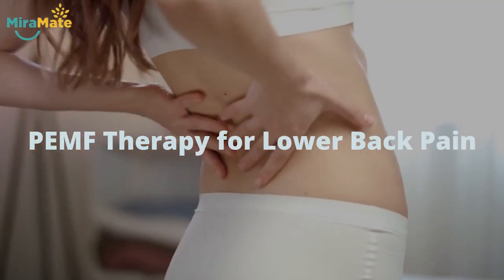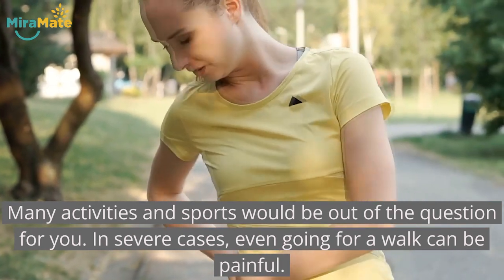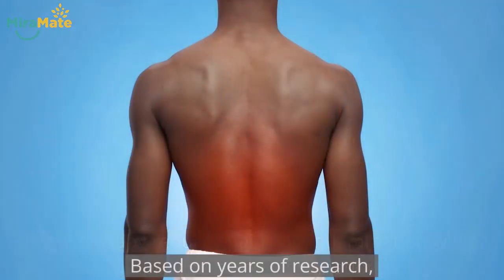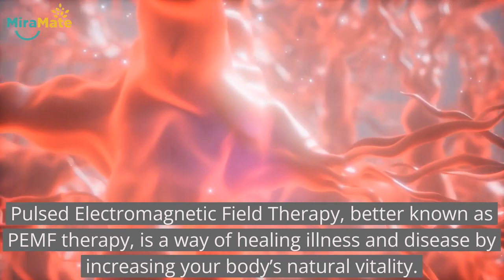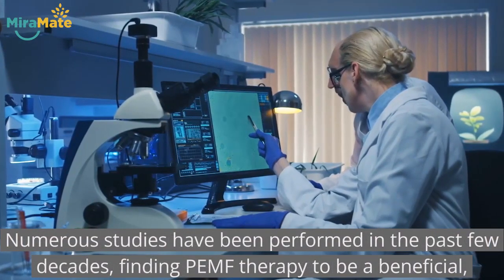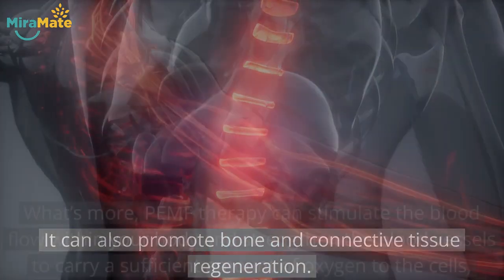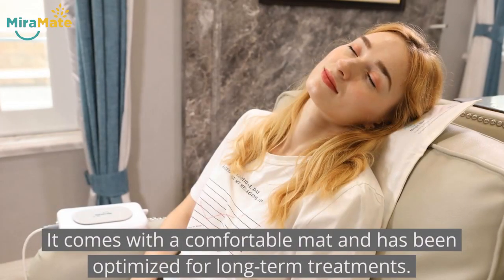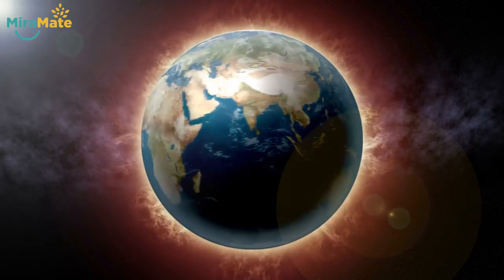PEMF Therapy for Lower Back Pain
Lower back pain is a common disorder which can ruin your quality of life. About 40% of people have lower back pain at some point in their lives. Based on years of researches, PEMF therapy has been proven to have good effect on relieving lower back pain and improving physical function.